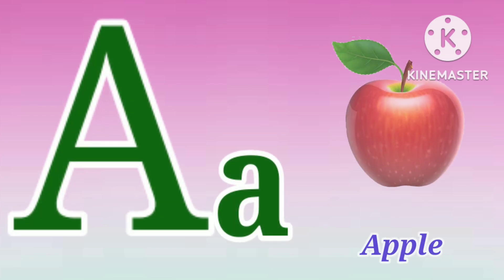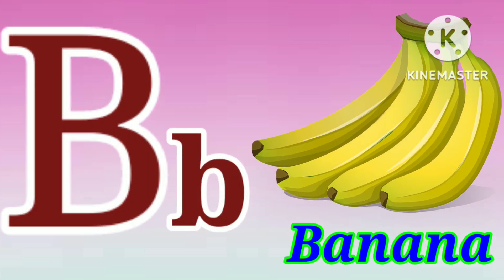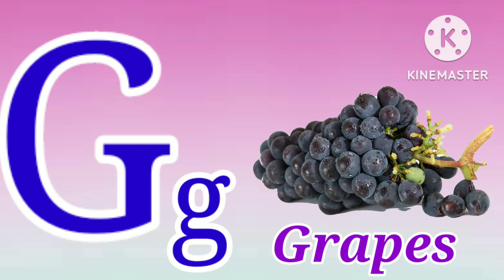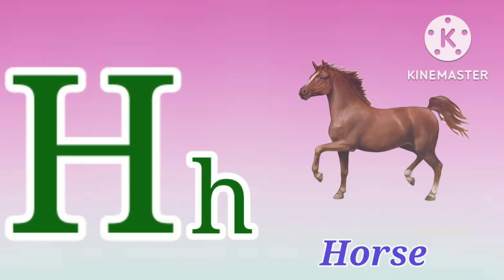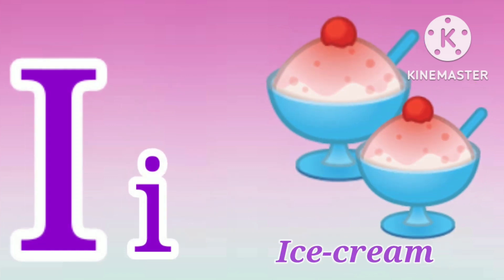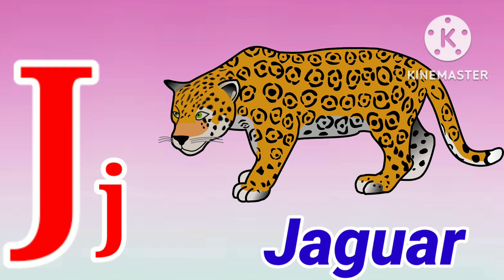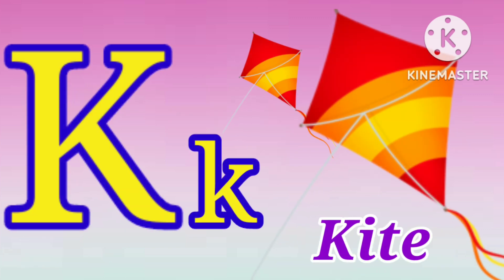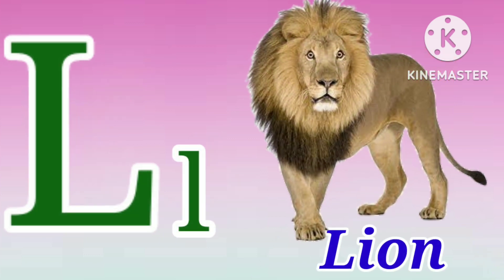A for apple, B for ball, Nursery Rhymes, English Alphabets, ABCD, Abcd, abcd, Phonics, abc song, abc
In this video we are going to learn English Alphabets with spelling and that images in an interesting manner and visuals so that kids will enjoy to learn it.

To get new videos
Juniors TV